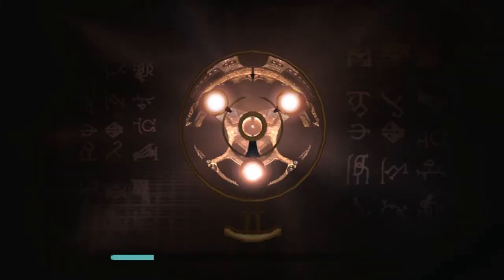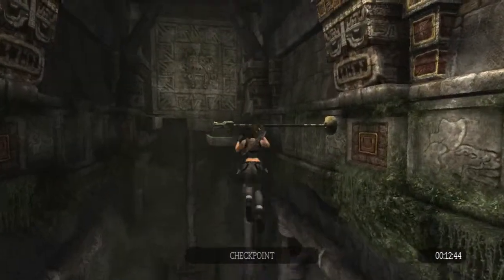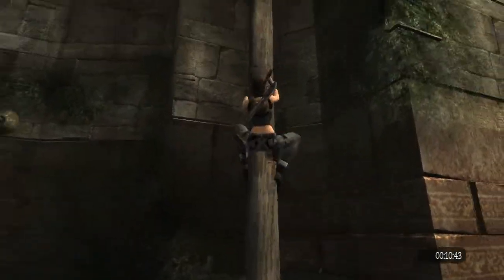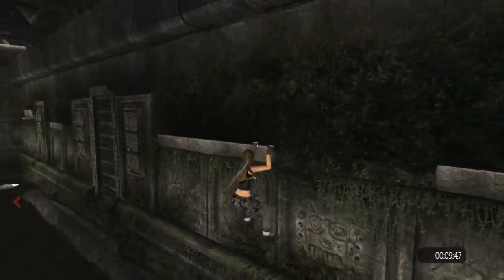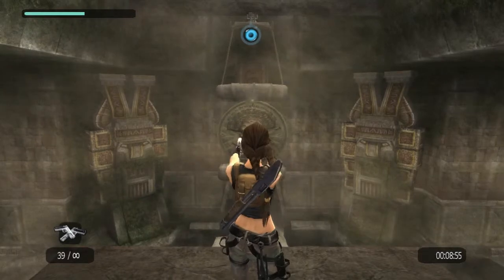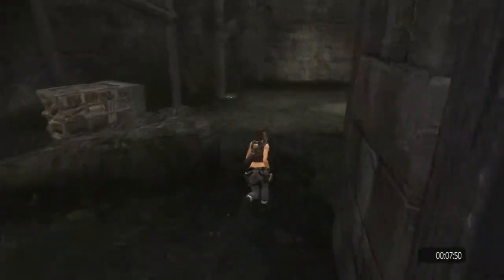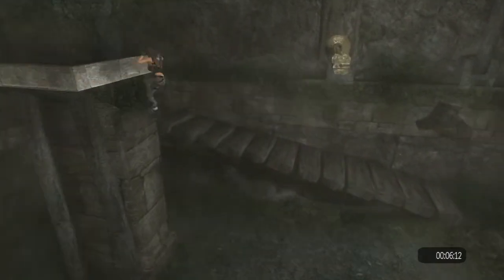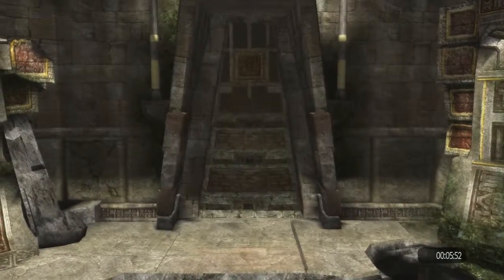Tomb Raider Anniversary - Time Trial 1.4 - Peru - Tomb of Qualopec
Evvekk blasts through the final level in Peru!